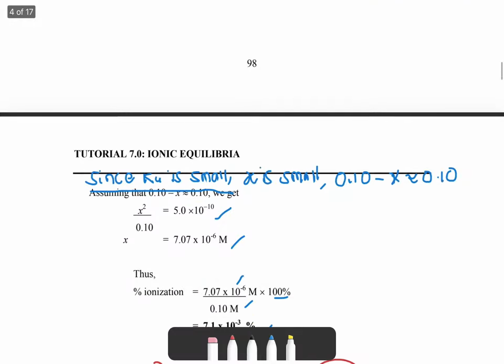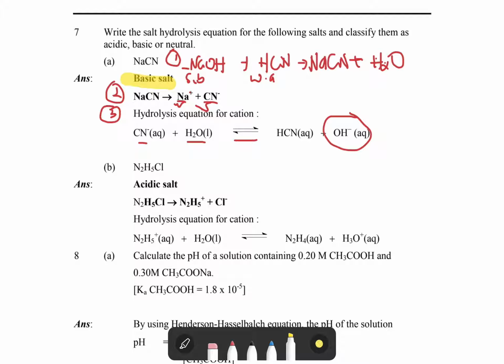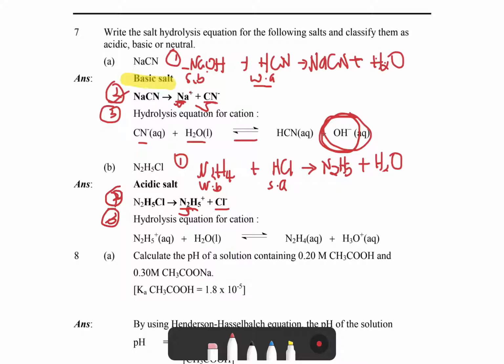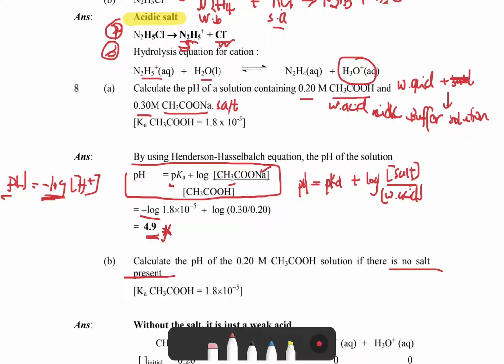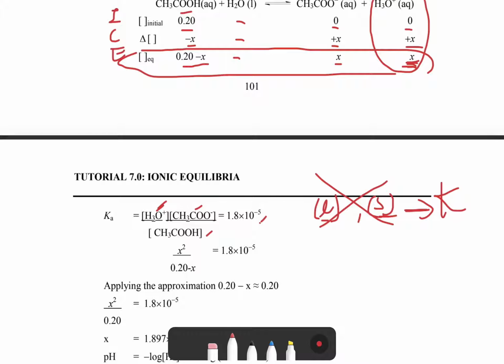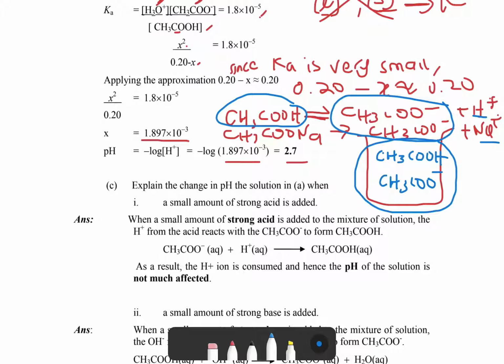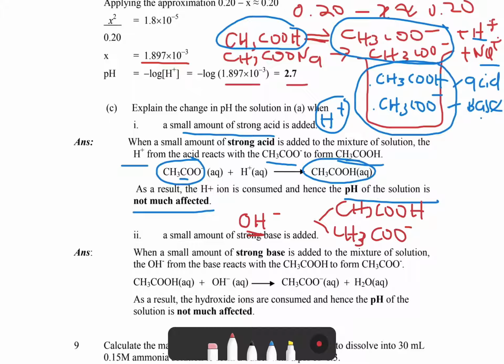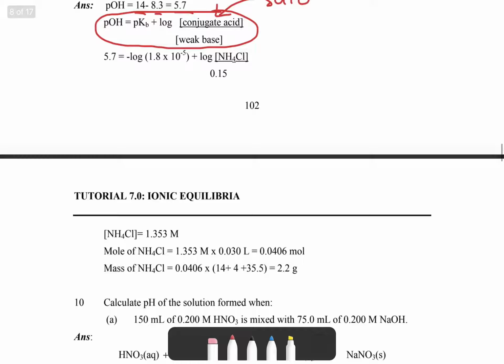8 December 2020